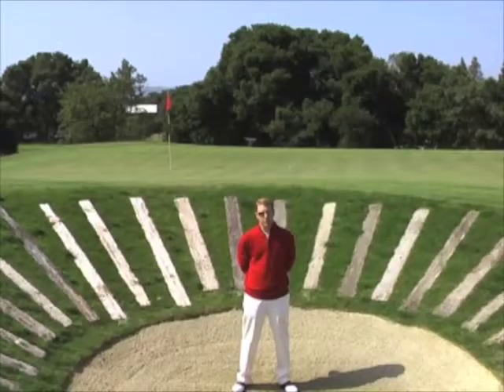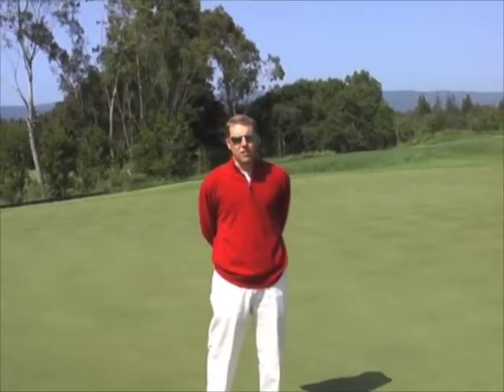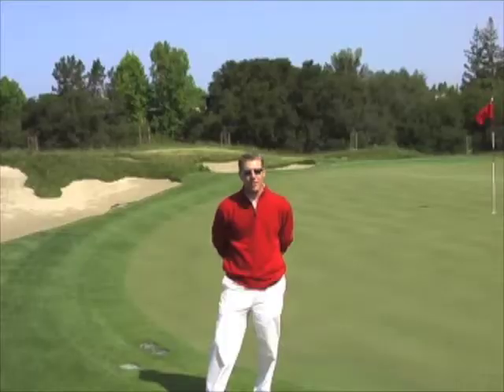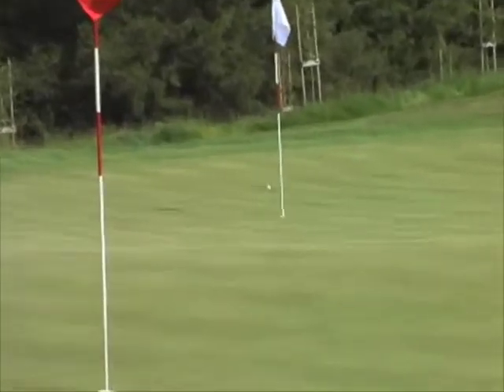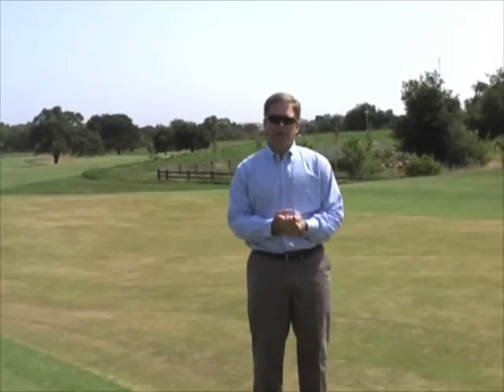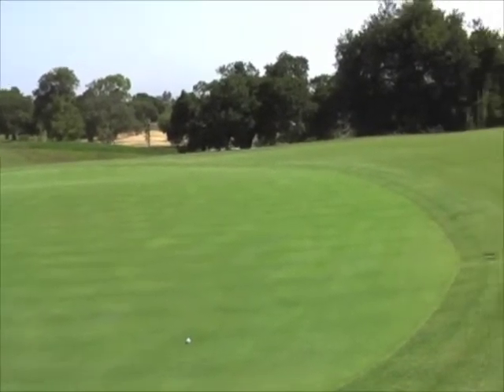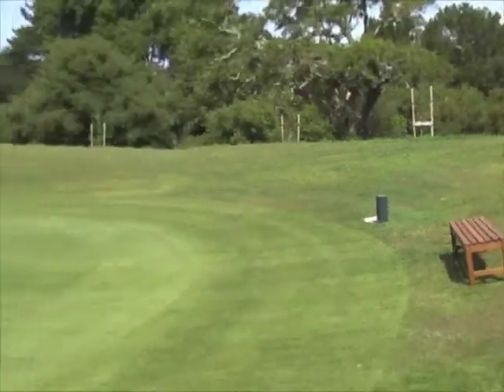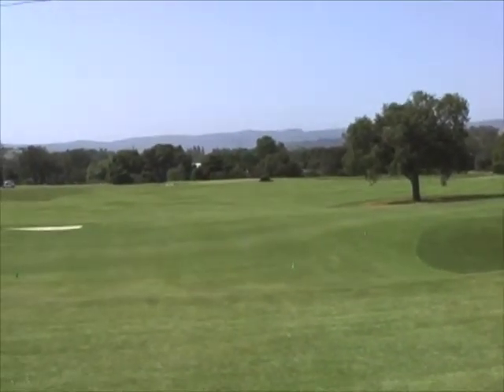Stanford Varsity Golf Training Complex - old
Stanford University Athletics has teamed with Robert Trent Jones II Golf Course Architects to create what is arguably the most innovative practice facility in all of golf. The 30-acre practice center is designed to provide Stanford's men's and women's intercollegiate teams a unique training experience at a facility that is unmatched in collegiate golf.

The Siebel Varsity Golf Training Complex is crafted on 30 acres of previously undeveloped land adjacent to the Stanford Golf Course. The distinctive quality of the facility is its six green complexes, complete with bunkering, each inspired by a different design style that Stanford's men's and women's intercollegiate teams play on a regular basis, each complete with intrinsic grasses and sand textures.